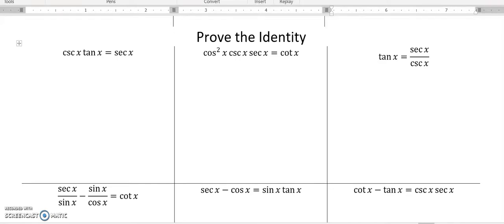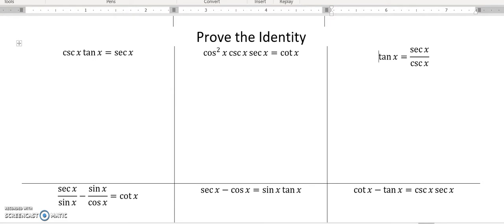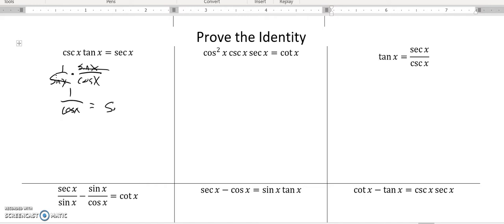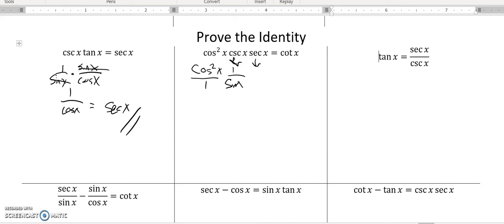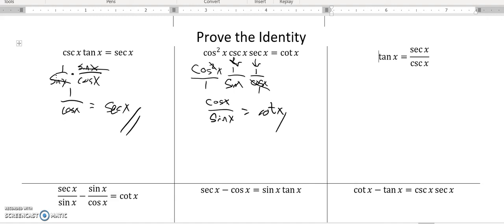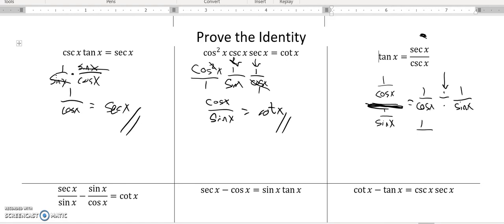PC T4 pract assess 7 9